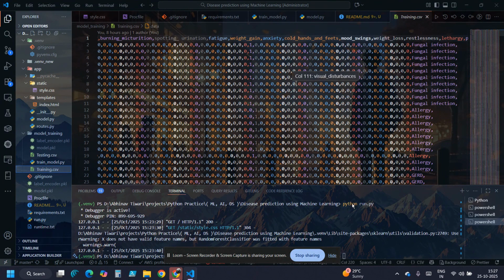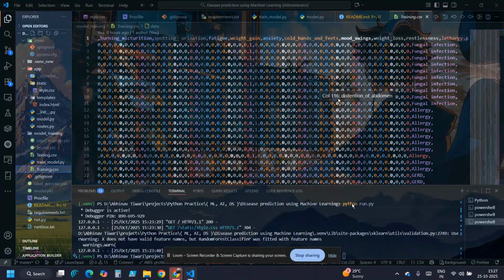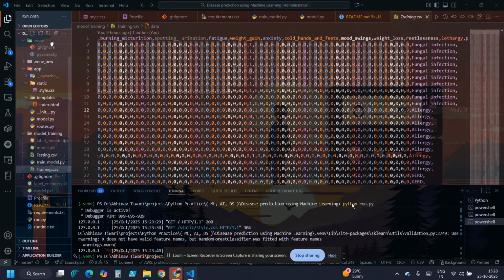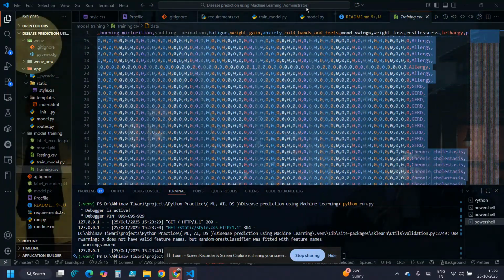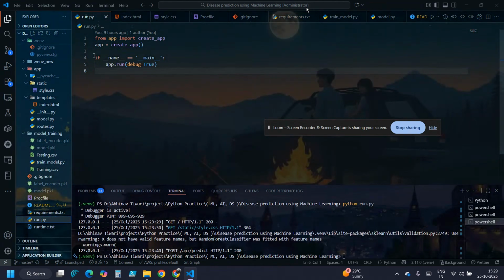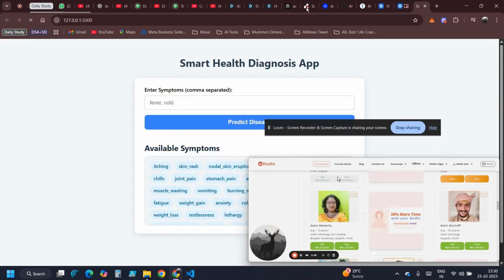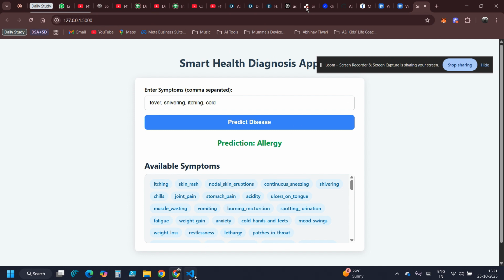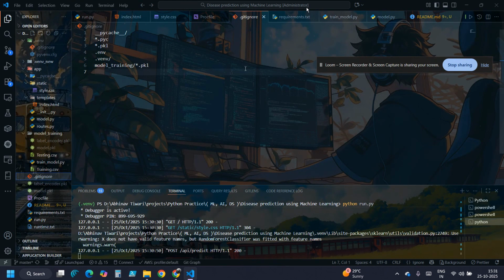Smart Health Diagnosis AI App